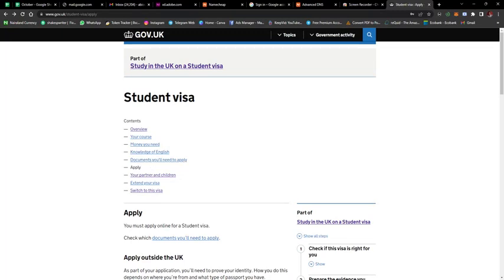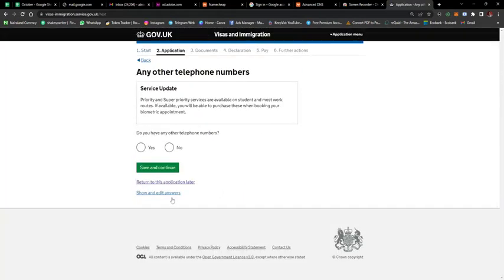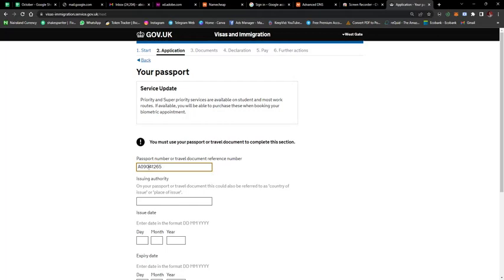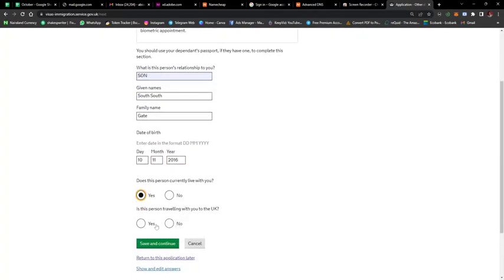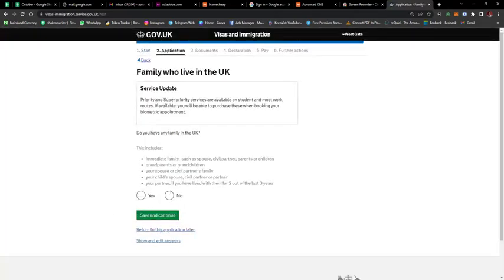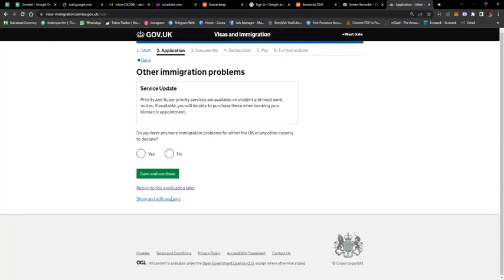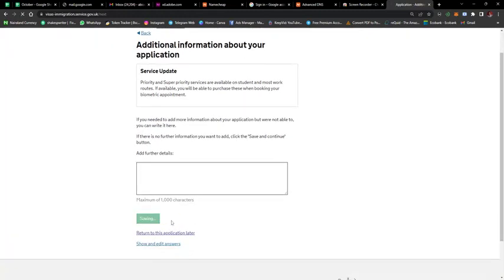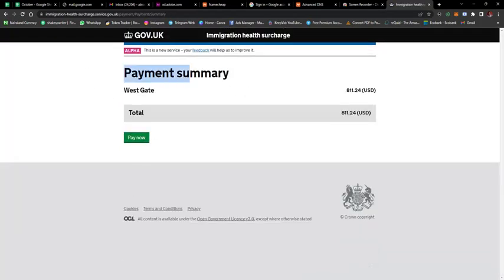How to apply for your UK Student Visa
Looking to study in the UK as a Nigerian student but not sure where to start with your visa application? Look no further! In this comprehensive tutorial, we'll show you step-by-step how to apply for a UK student visa all by yourself.

From gathering the necessary documents to filling out the online application, we'll walk you through the entire process and give you insider tips on how to make your application stand out.

Whether you're a first-time applicant or renewing your visa, we've got you covered. Our expert advice will help you avoid common pitfalls and ensure a smooth and successful application.

Don't let the visa process hold you back from pursuing your dreams of studying in the UK. Watch our video and take the first step towards your future today!